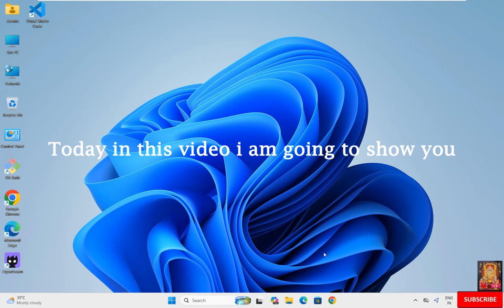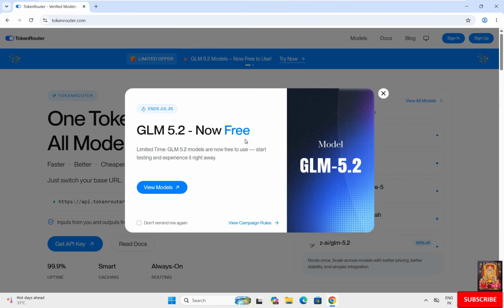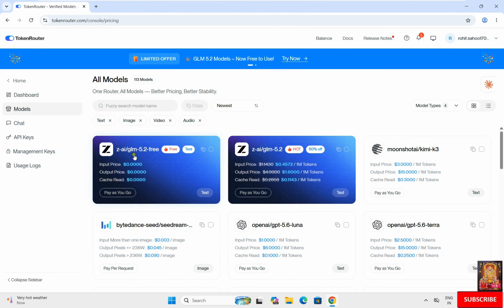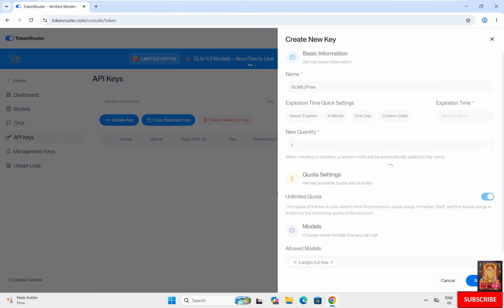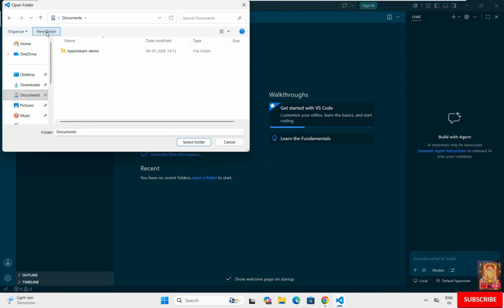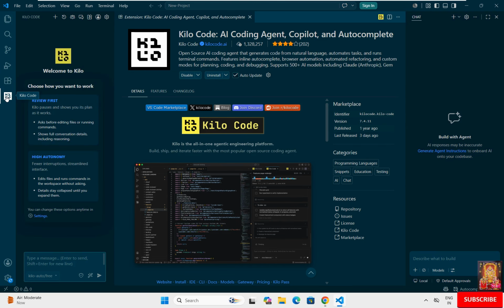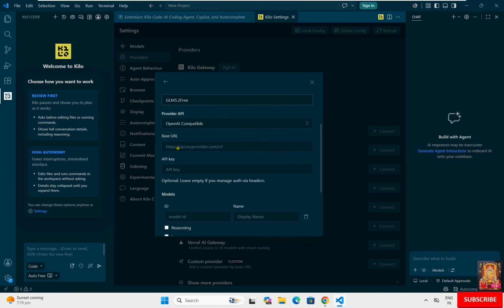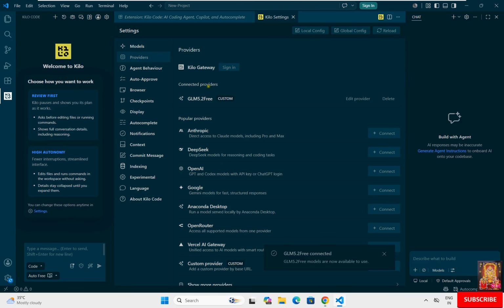Get GLM 5.2 FREE Until July 25! Unlimited AI API via TokenRouter (2026)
Get FREE GLM 5.2 API & Connect It to VS Code | TokenRouter (Ends July 25)

Want to use GLM 5.2 in VS Code without paying for an API key? In this step-by-step tutorial, I'll show you how to get FREE GLM 5.2 API access through TokenRouter and connect it to VS Code for AI-powered coding.

Get FREE GLM 5.2 API access
Create a TokenRouter account
Generate your API key
Connect GLM 5.2 to VS Code
Test the API with an AI coding assistant

Leave your questions in the comments